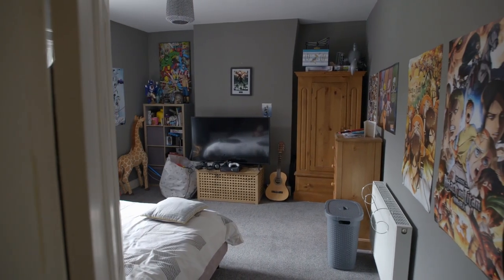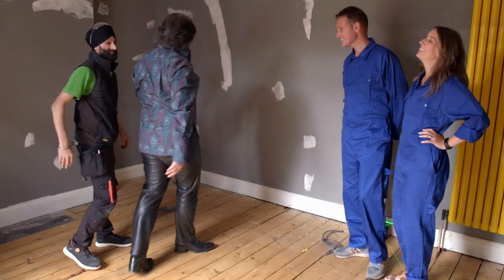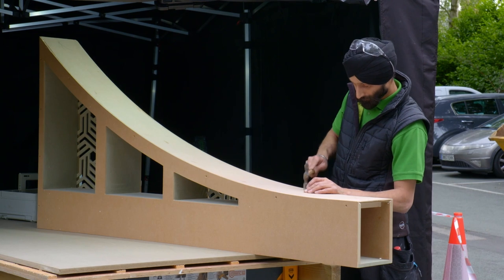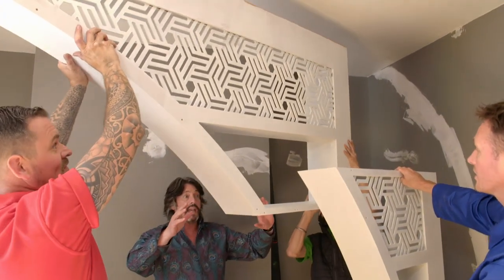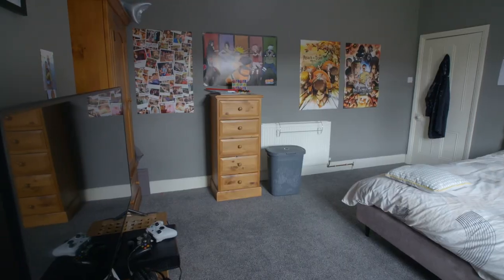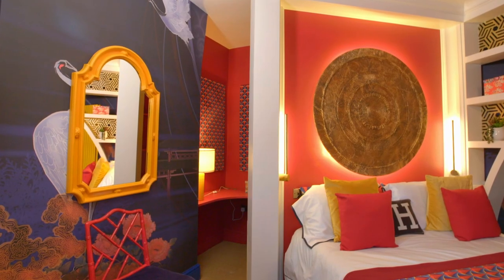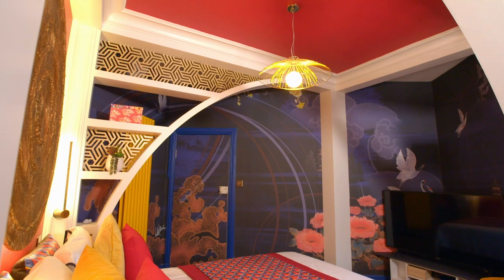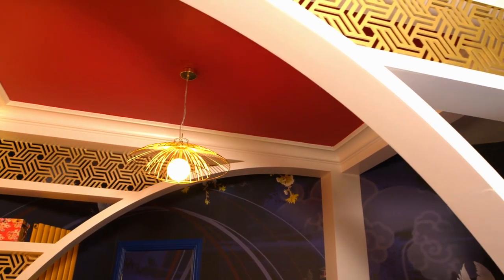INCREDIBLE Anime Inspired Bedroom Makeover | Changing Rooms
Ten-year-old Heath's bedroom was dull, dark and very grey. 48 hours later and the maximalist magic touch of Laurence Llewelyn-Bowen, it's transformed into a colourful space full Japanese influences.

About 4Lifestyle
Welcome to Channel 4 Lifestyle! Explore mind-blowing home renovations and space transformations with George Clarke and Kevin McCloud, enjoy a packed lunch like no other with Steph McGovern and dream of your next trip (home or away) with our various travelogs and leisure formats.